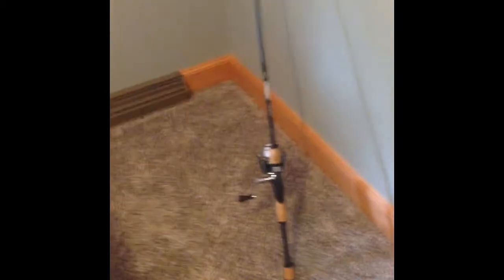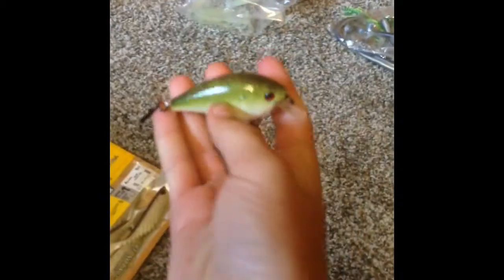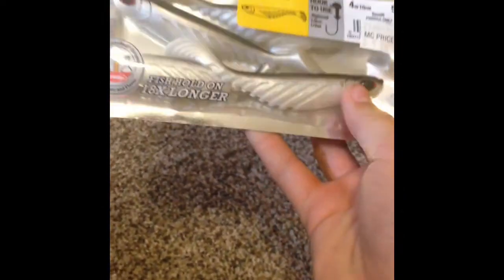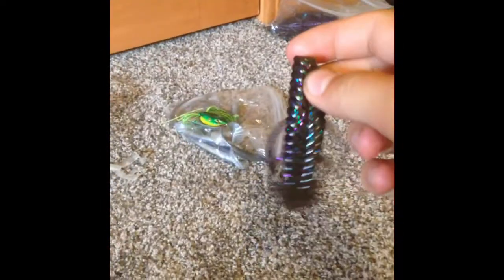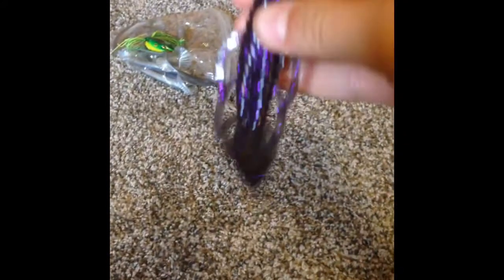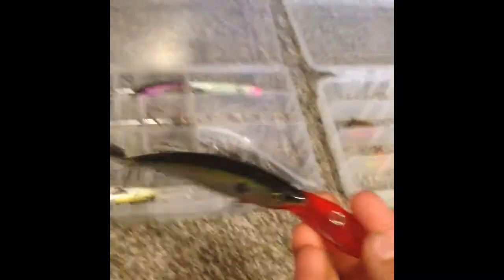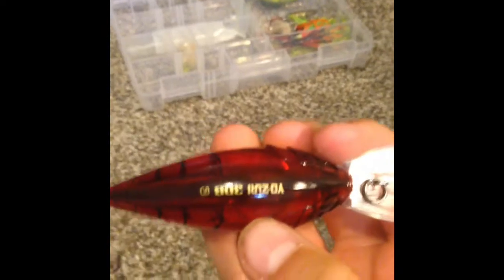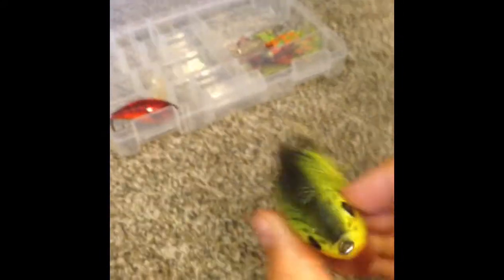Exploring my tacklebox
I got some of this from mysterytacklebox go check them out there awesome